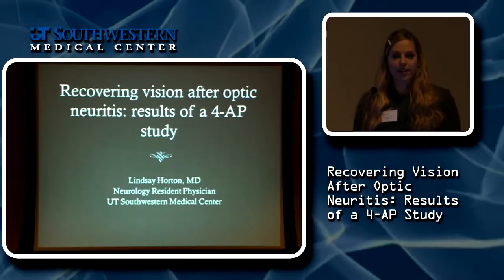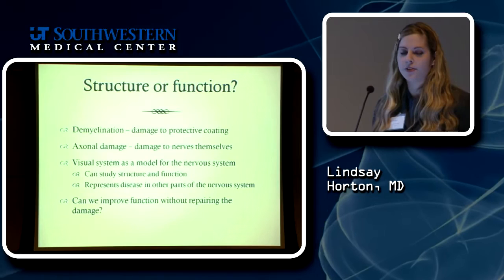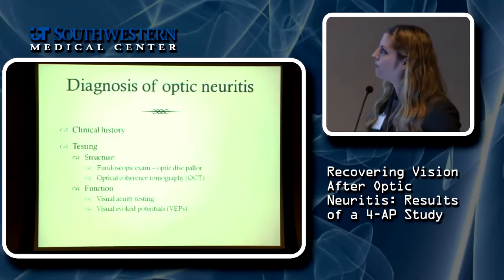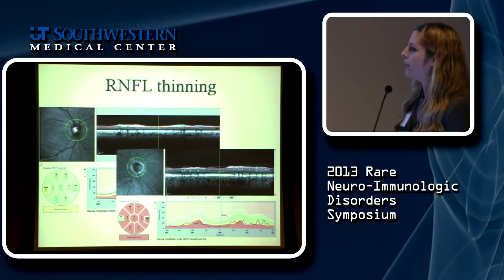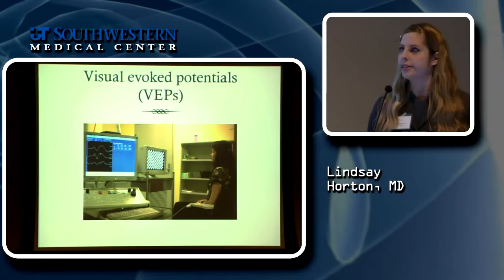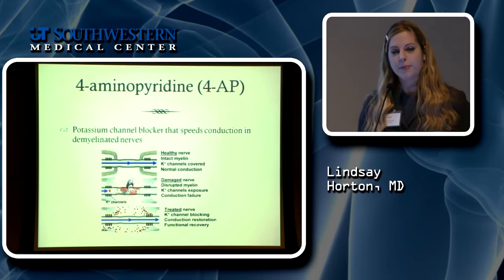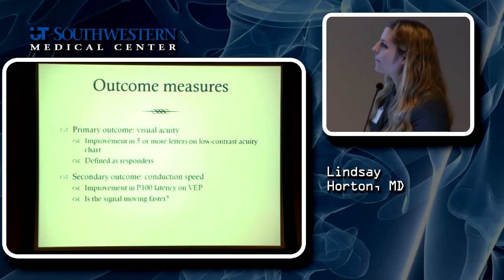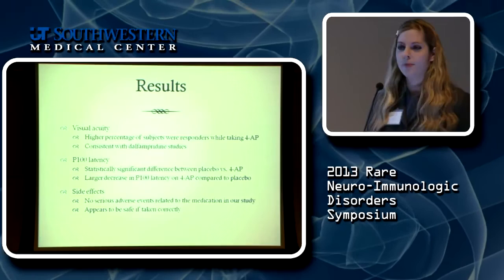Recovering Vision After Optic Neuritis: Results of a 4-AP Study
Lindsay Horton, MD | University of Texas Southwestern Medical Center

2013 Rare Neuro-Immunologic Disorders Symposium

Repair and Recovery, Today and in the Future | October  25-26, 2013 | UT Southwestern | Dallas, Texas